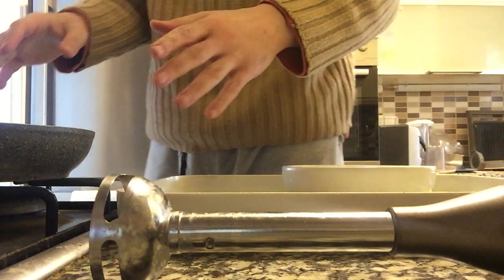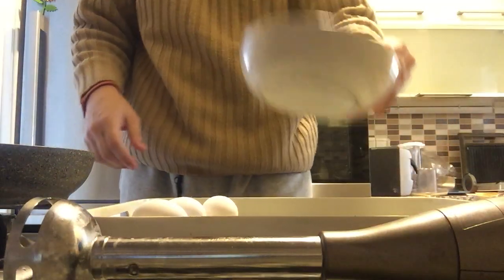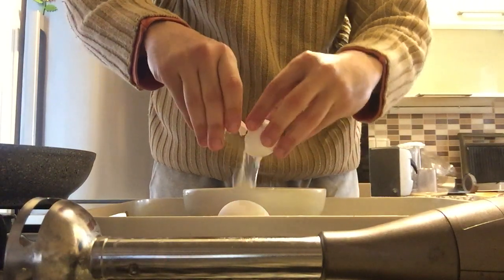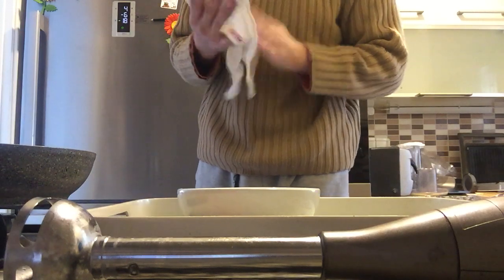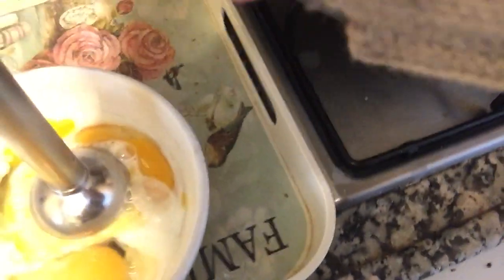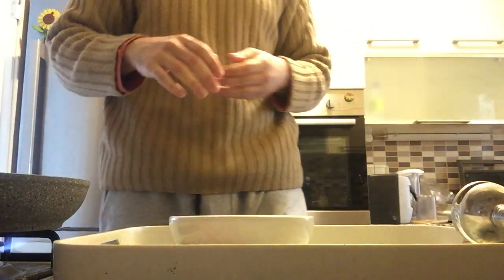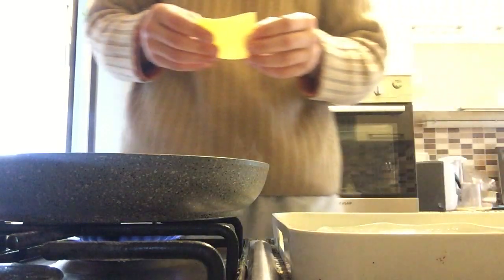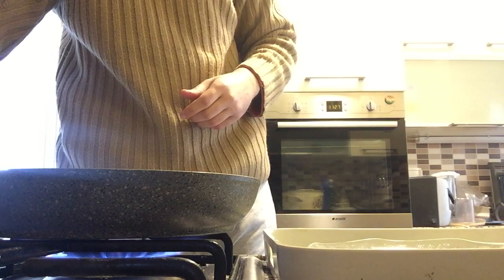day 25 omlette cheese recipe 2nd try xD